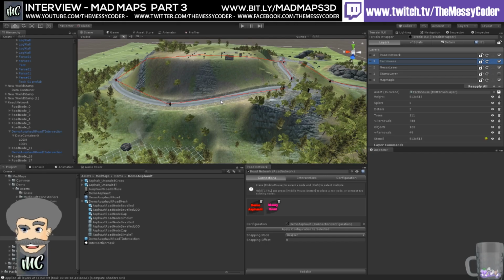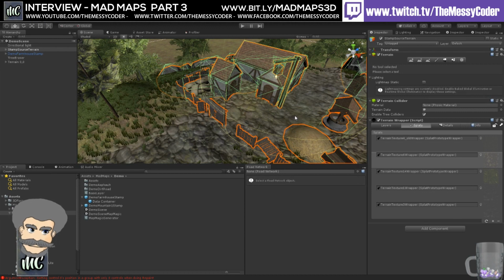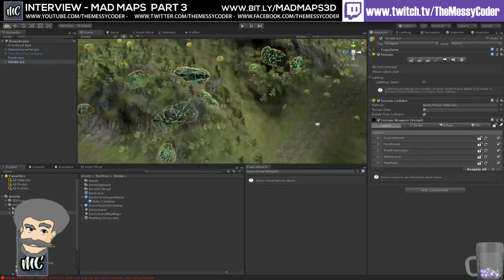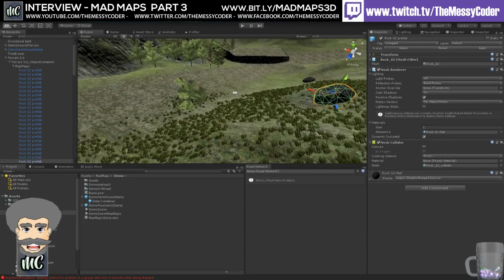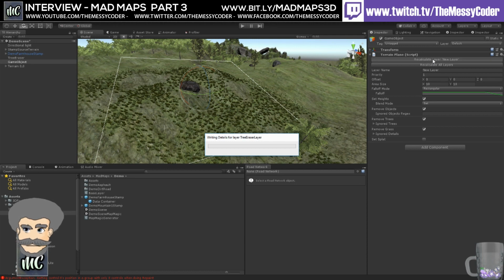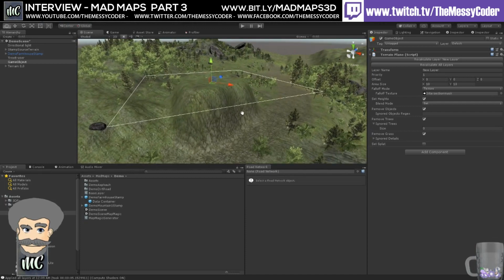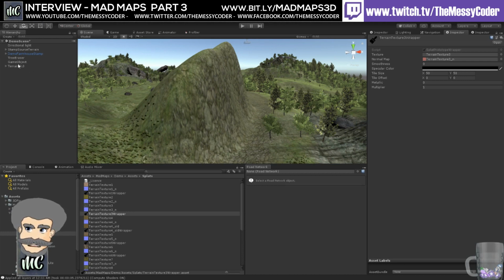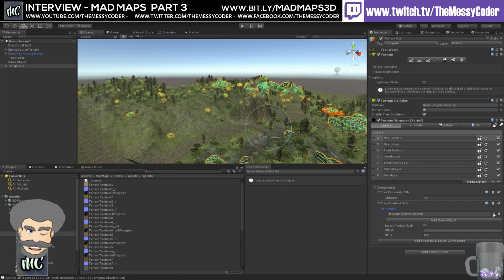Unity Interviews - Mad Maps Part 3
Mad Maps is a powerful, integrated collection of tools to solve all of your Unity terrain pipeline needs. It is a workflow that is non-destructive, extensible, flexible, fast and modular. It's been battle-tested for the past 2 years in a professional studio environment, used for creating massive open world levels.

Mad Maps is 3 toolsets for the price of 1! All are tightly integrated to provide a complete solution to level-building.

• The Terrain Wrapper: a layer system for the Unity terrain. Indispensable for seamlessly integrating with existing procedural generation solutions, allowing you to combine procedural generation with handcrafted polish. Organise layers, snapshot and store terrains, create procedural filters, and more. It's Photoshop, but for terrain information.

• World Stamps: for splitting complex levels up into manageable chunks, and easily modify, store and reuse areas to build your map out of modular chunks. It's a copy/paste functionality for your entire world that frees you to iterate.

• Mad Maps Roads: a complete road tool, for easily creating spline-based terrain modifiers. Works seamlessly with the Terrain Wrapper and World Stamp system for a non-destructive workflow. Paint complex road networks, deform the terrain, place/remove objects, and more.